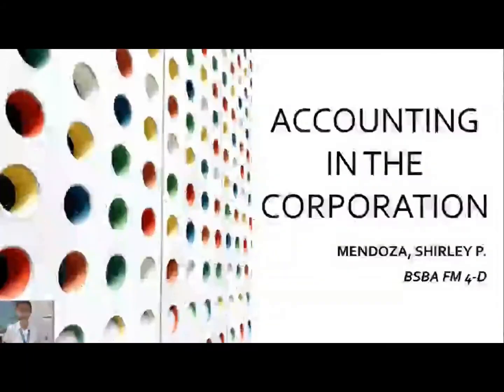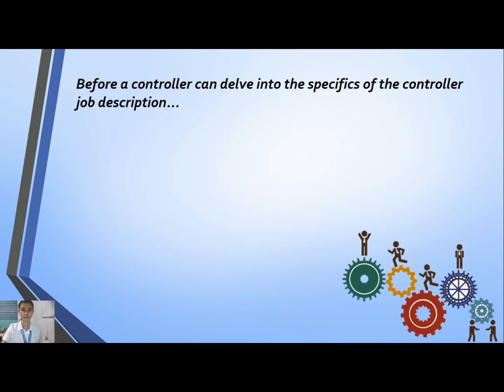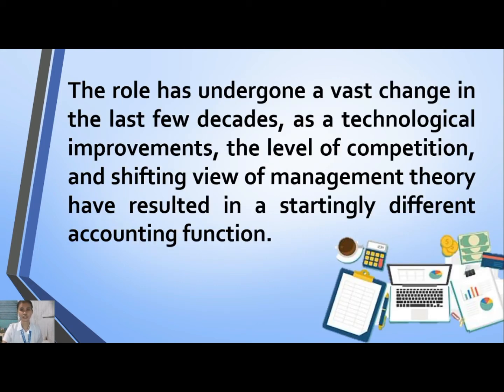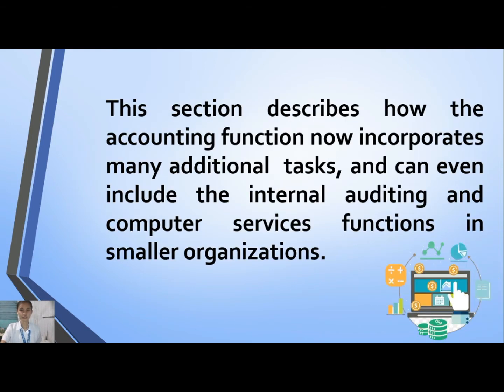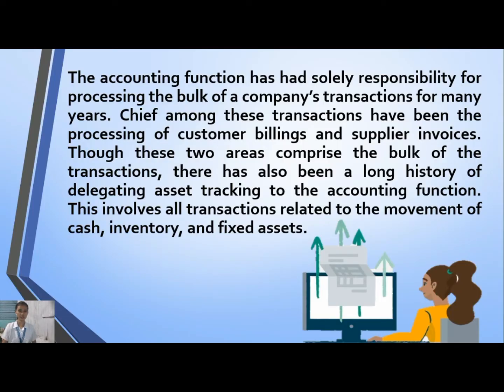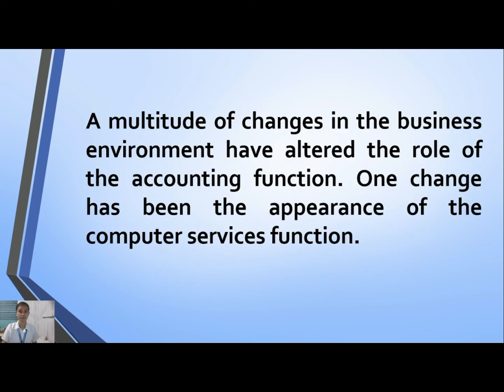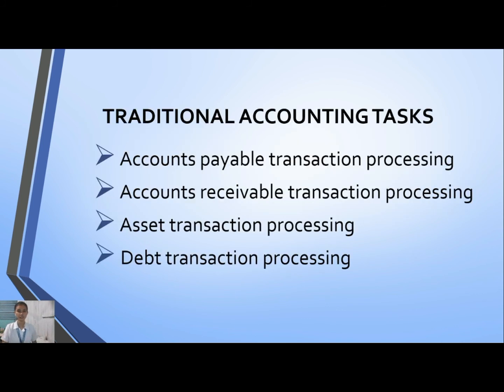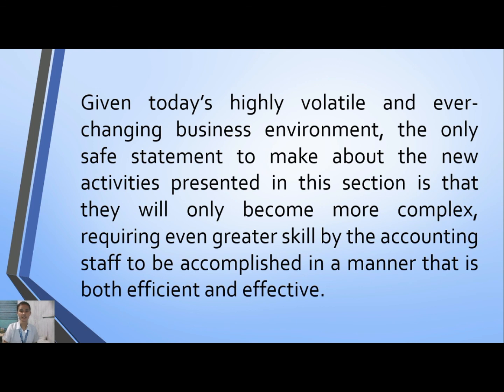FINANCIAL CONTROLLERSHIP-TOPIC 2: ACCOUNTING IN THE CORPORATION/TASK OF THE ACCOUNTING FUNCTION